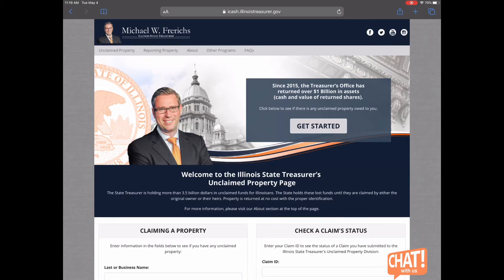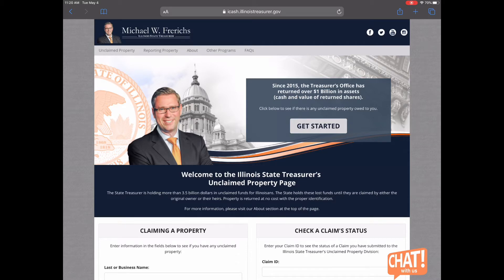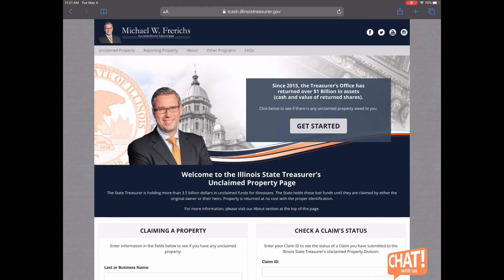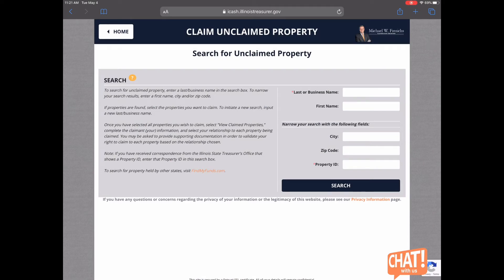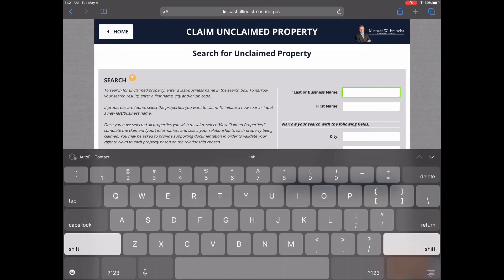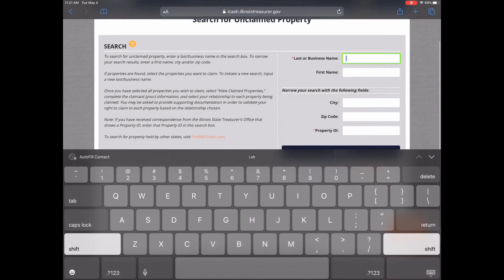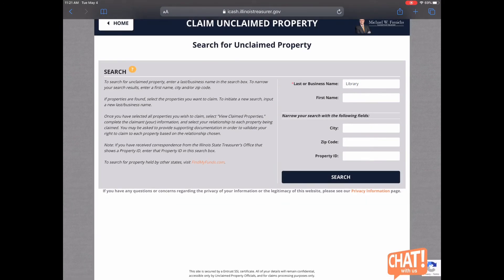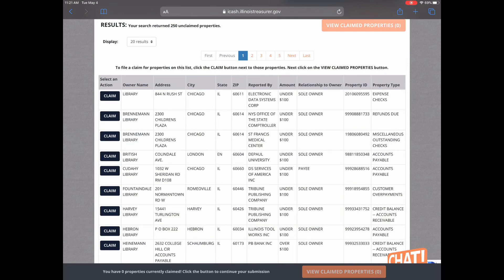Find Out if You Have Unclaimed Assets with iCash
Yourself, your business, or someone you know may have unclaimed assets waiting with the Illinois State Treasurer to be claimed. Watch here to get a basic outline of the claiming process to learn more.